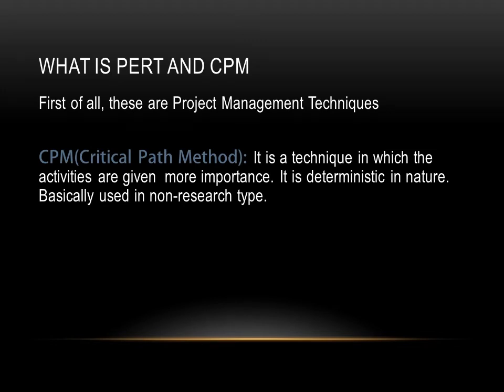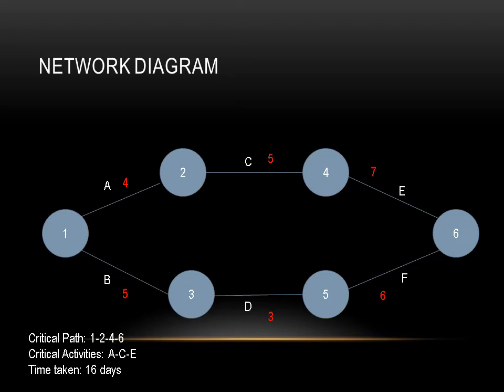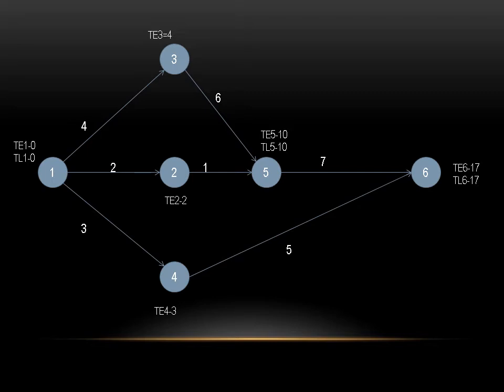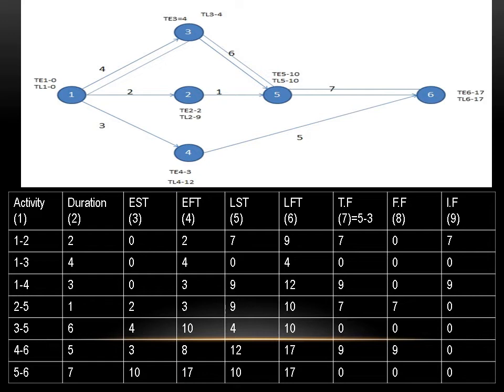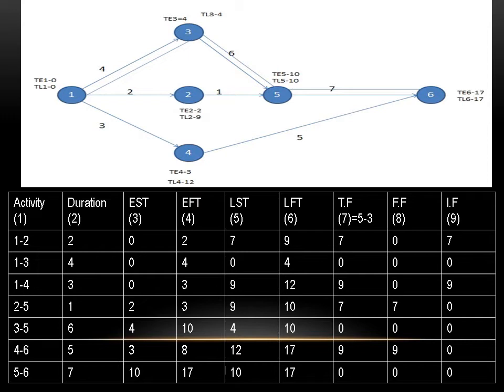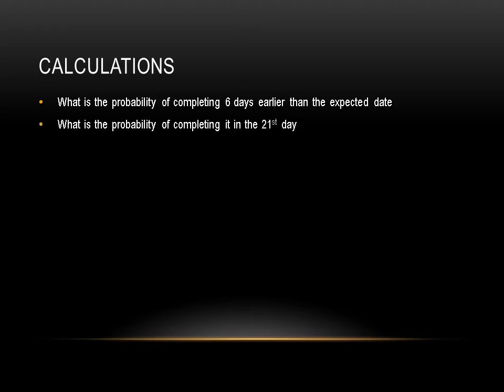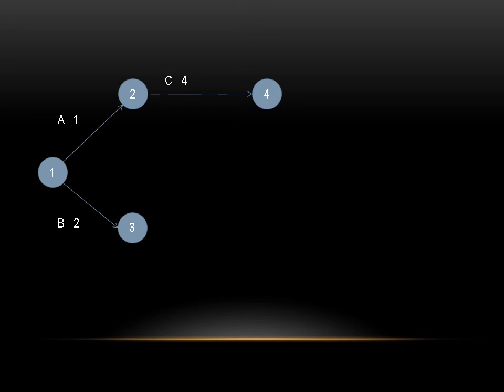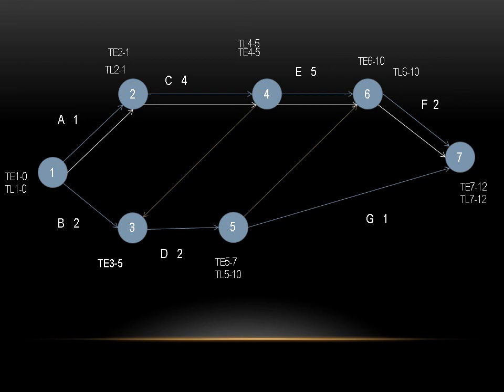PERT AND CPM , INDUSTRIAL ENGINEERING - DAY 1 GATE COURSE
Basically we are covering the topics that are important for GATE exam